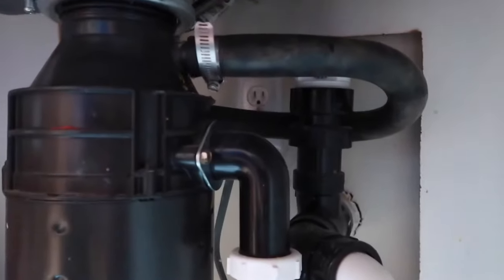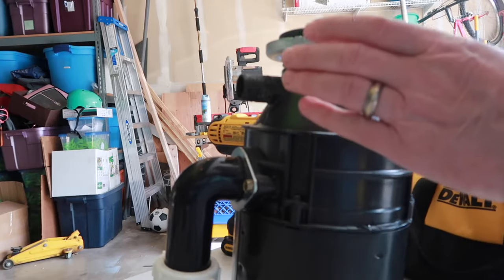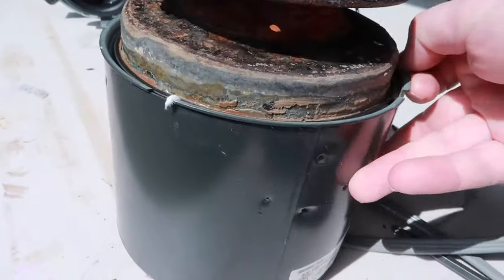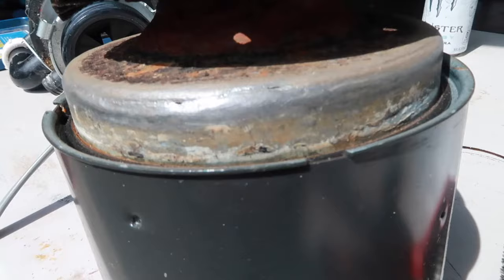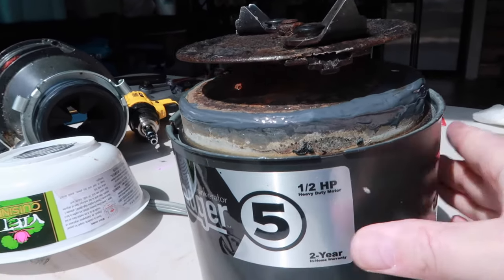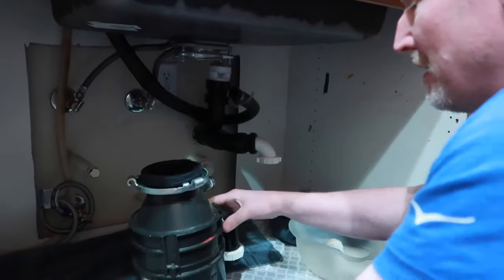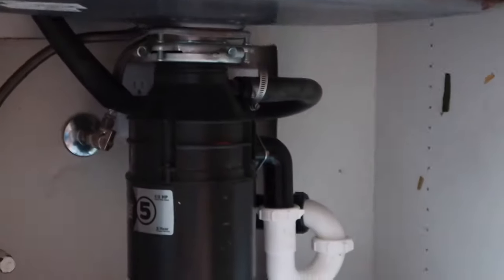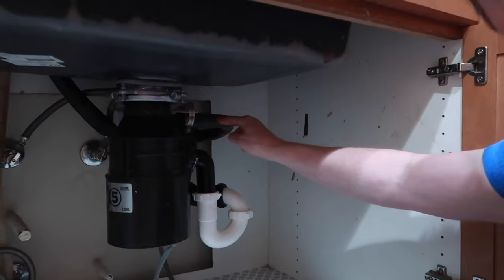HOW TO FIX A LEAKY DISPOSAL | DIY DISPOSAL LEAK FIX | BADGER 5 DISPOSAL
HOW TO FIX A LEAKY DISPOSAL | DIY DISPOSAL LEAK FIX

ITEMS FOR FIXING DISPOSAL: wire brush, screwdriver, Liquid weld (brand shown in video)

FETCH APP -2000 BONUS points w/ REFFERAL CODE:
5KKJA